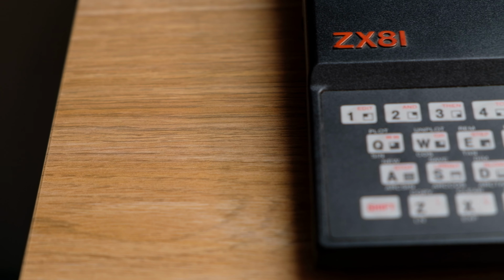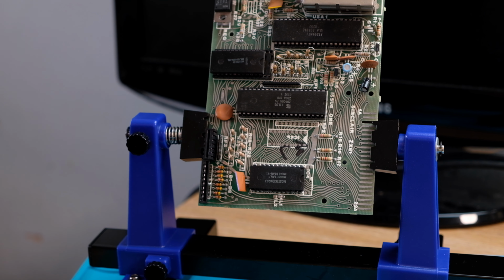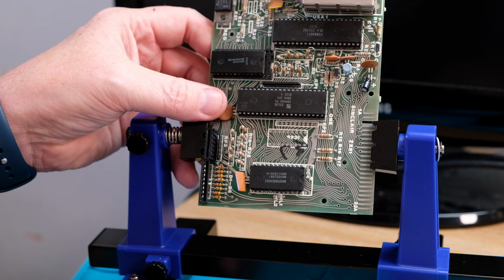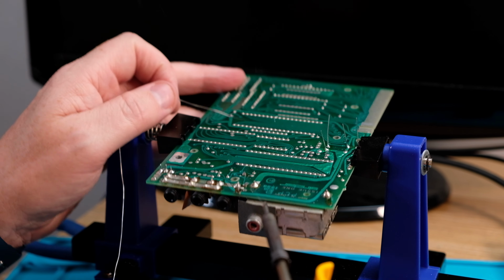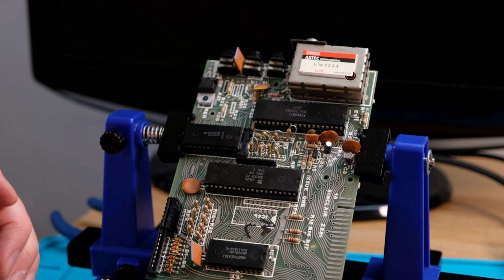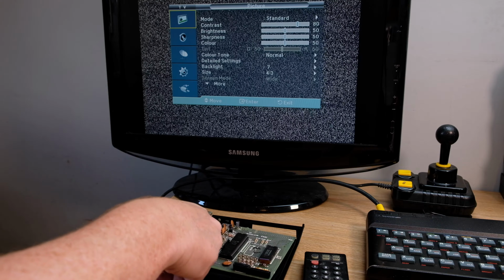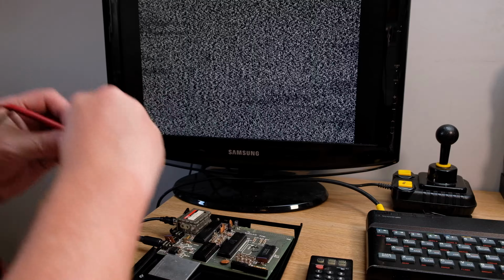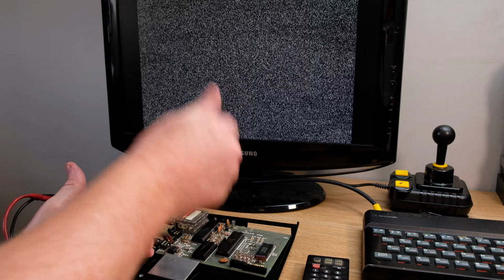ZX81 - a short video of failure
In this remarkably short video (for me) I take a look at an eBay purchase from 15 or so years ago.

Well, that entirely depends on your definition of work.  Certainly there's power on board and the 7805 regulator gets toasty!